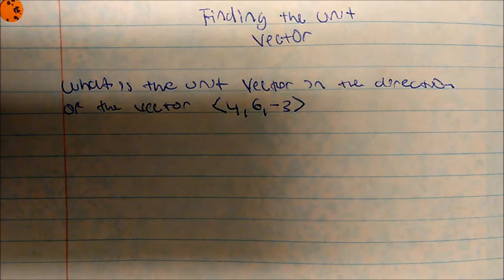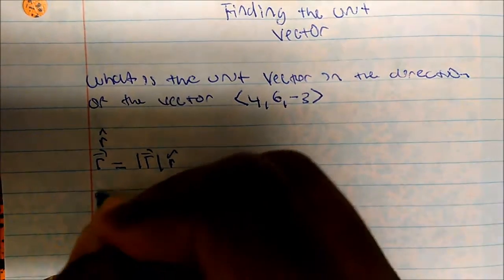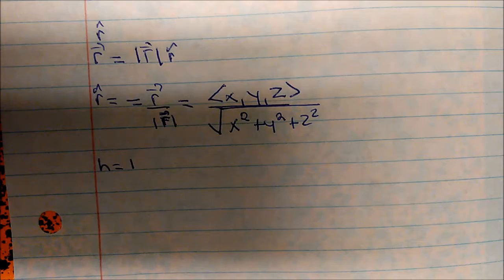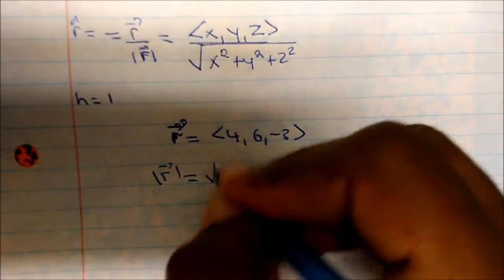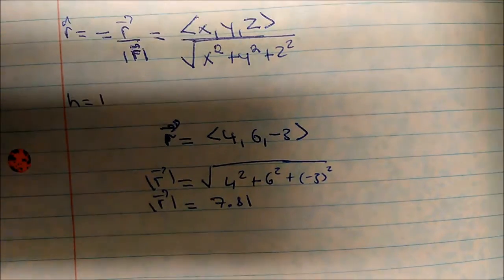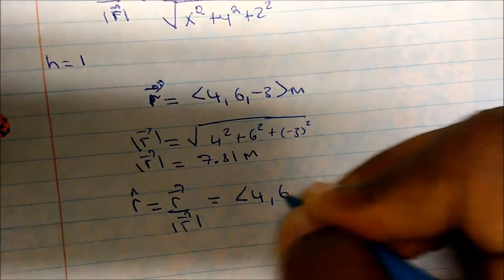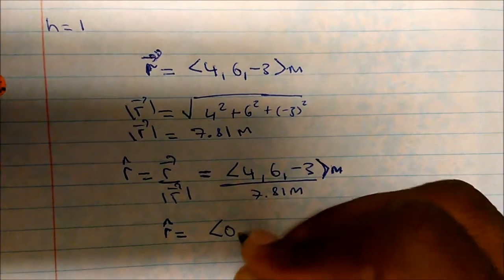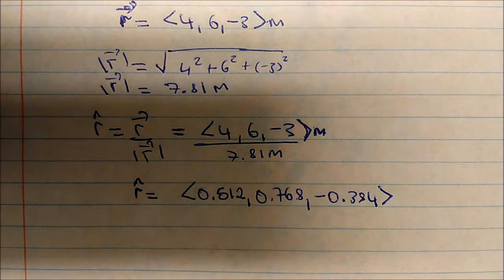Finding A Unit Vector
This video puts emphasis on the how to calculate a unit vector from its corresponding vector.